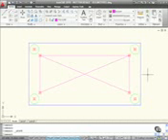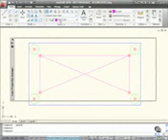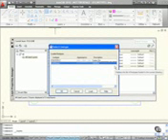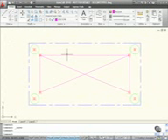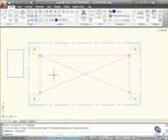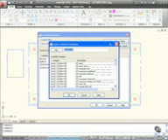03 05 Linetypes mpeg4